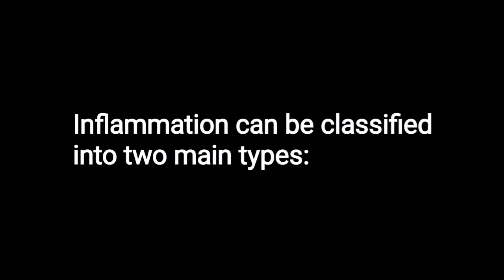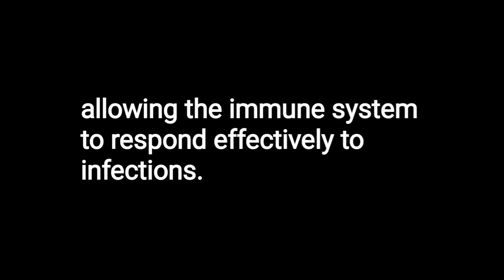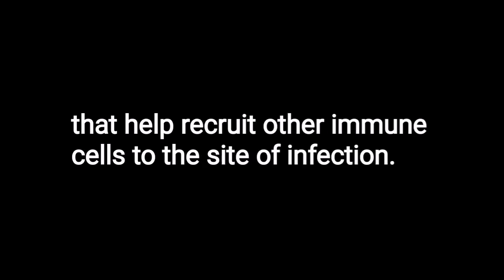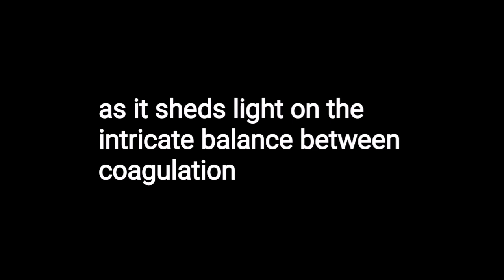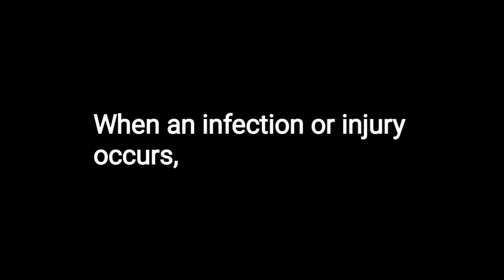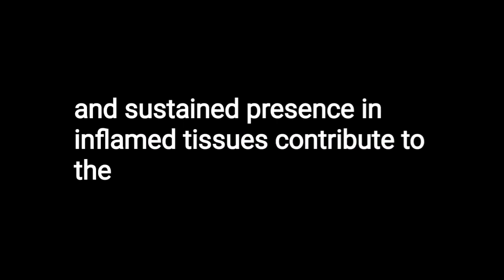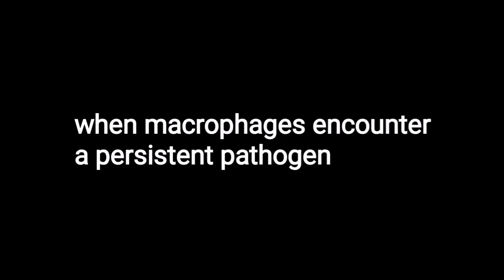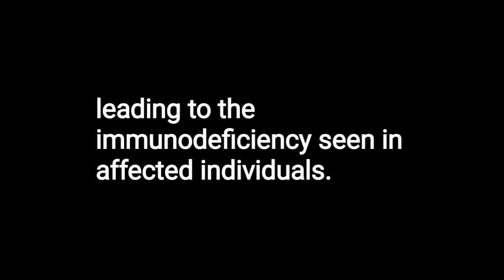Inflammation Pathoma | Pathological Diseases